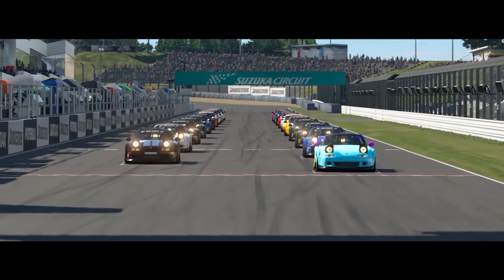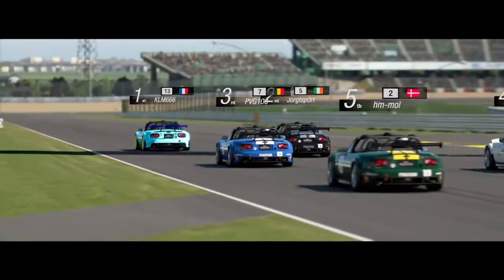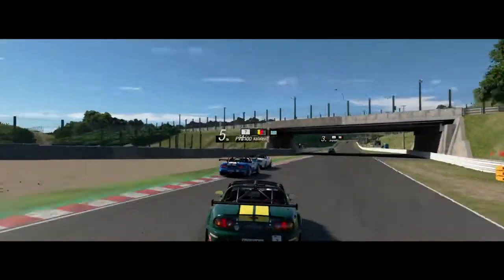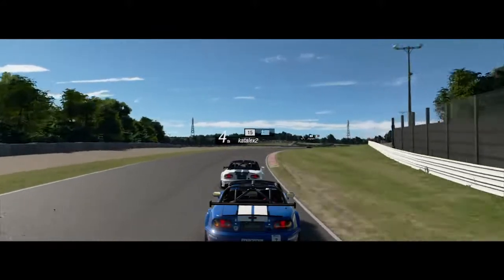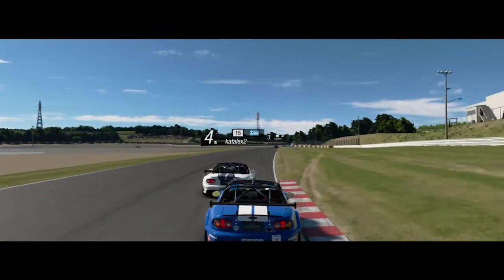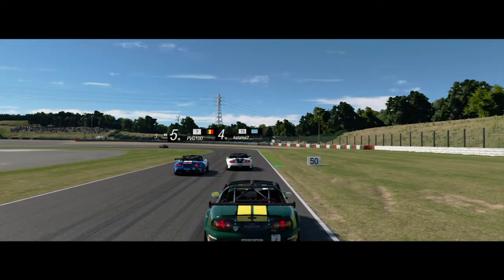GT Sport: Dodging the Irish at Suzuka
Here's a summary of one daily race that I did involving a dodgy overtake attempt.